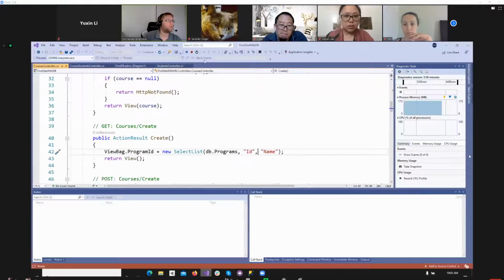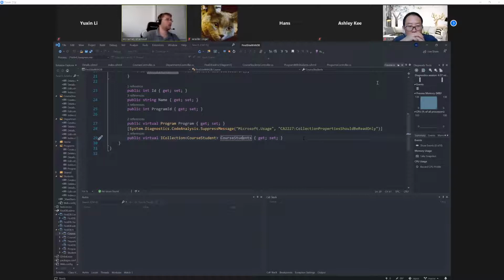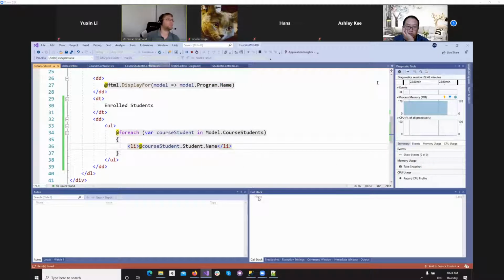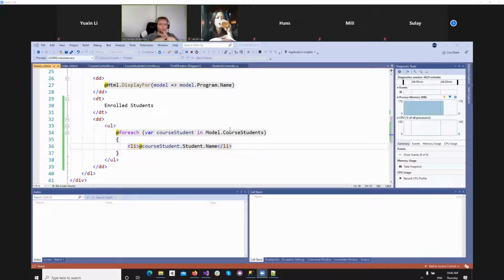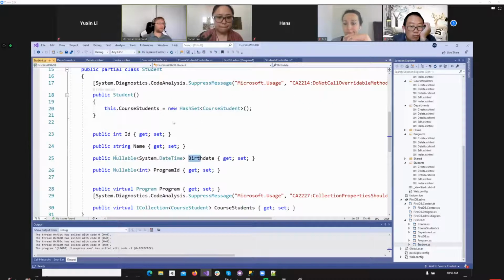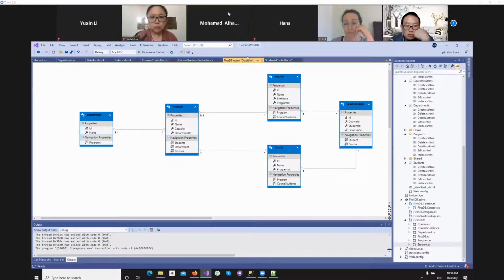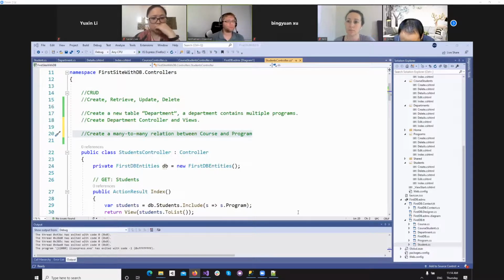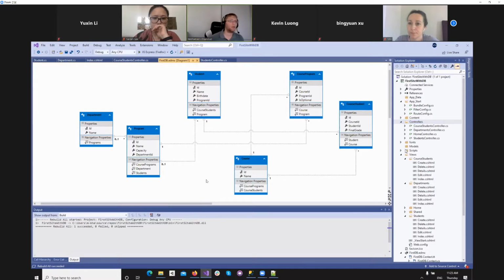2020 08 06 lecture p1